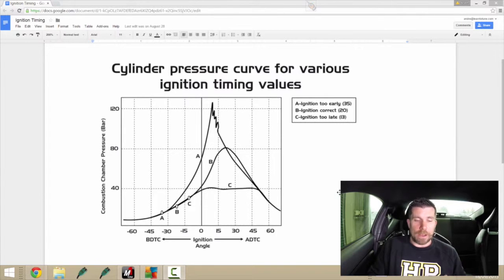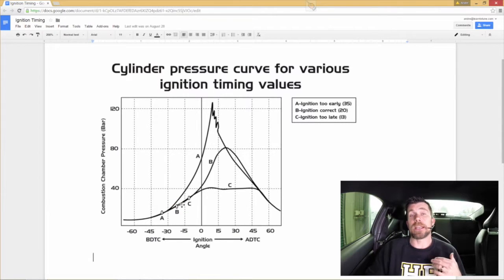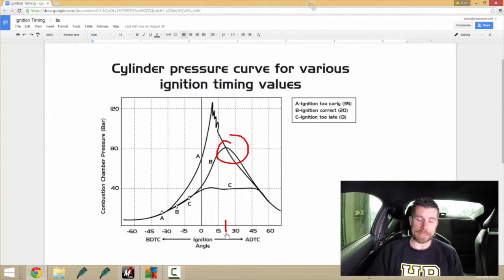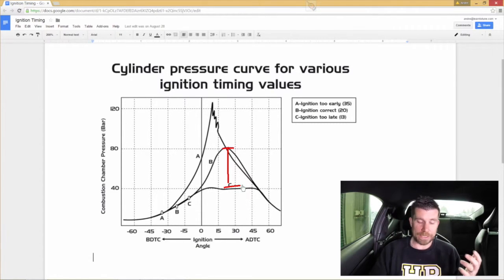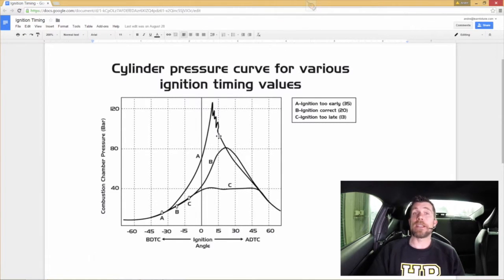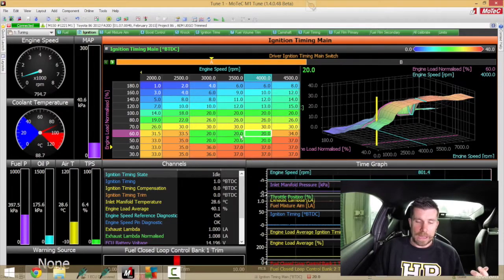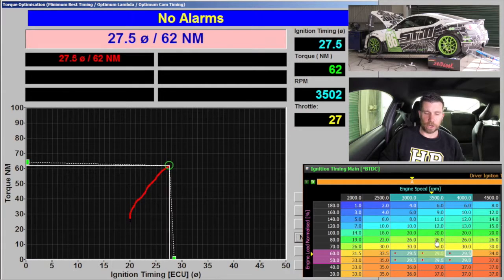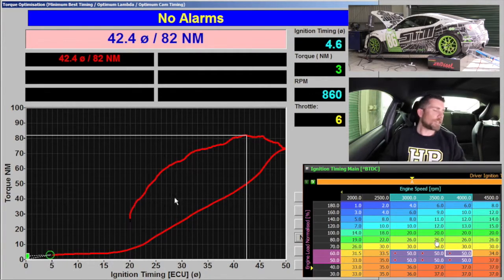Free Lesson 2 720p